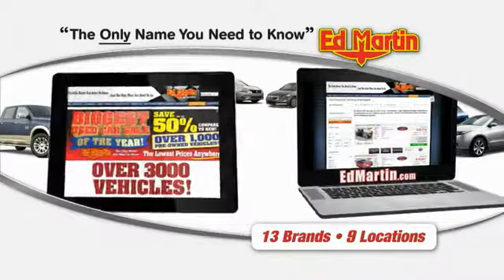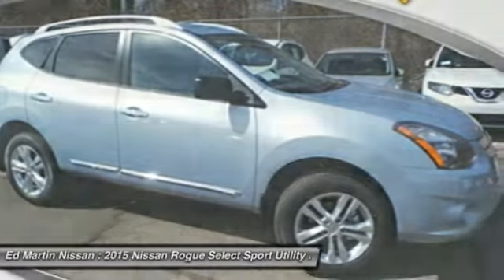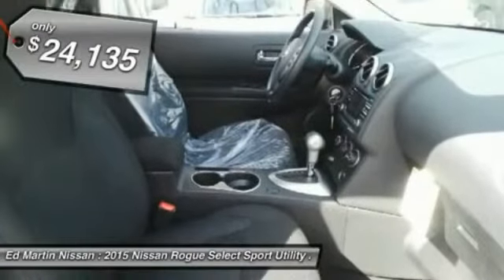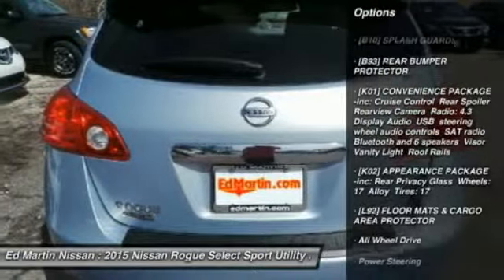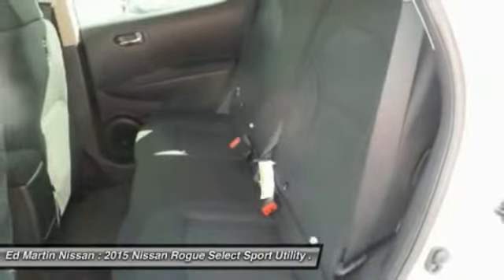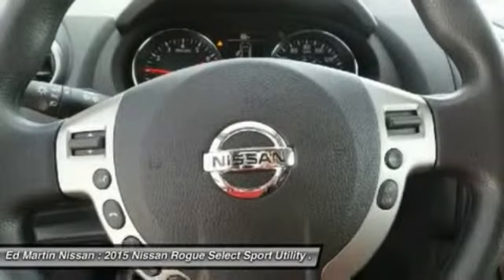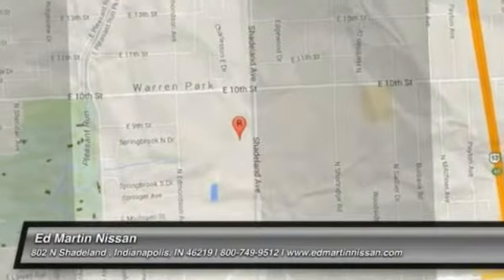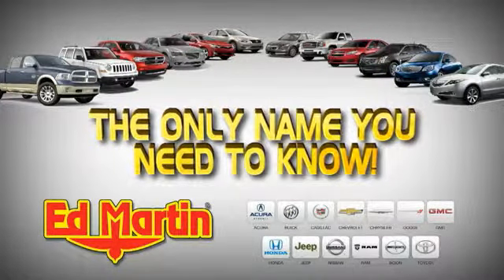2015 Nissan Rogue Select 1R2825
2015 NISSAN ROGUE SELECT Indianapolis, IN
Stock# 1R2825

From headlights to taillights the stylish Nissan Rogue Select maintains a perfect blend of classy and sporty, for a look that's easy-on-the-eyes. The color-matched, aerodynamic rear spoiler helps reduce turbulence and drag while enhancing a sporty appearance. The chrome grille gives your Rogue Select's exterior the durability it needs while maintaining its shine and available 18 inch 5-split-spoke aluminum-alloy wheels give Rogue Select just the right amount of sophistication. The standard 60/40 split fold-down rear seat allows a bigger cargo area with room for longer items. Smart details like illuminated steering wheel audio controls and an ergonomically shaped shift knob make for a rewarding long-term relationship. The Rogue Select also has a completely integrated interface for your iPod, and an input conveniently located in the center console armrest for easy access. The 2.5L engine gets a remarkable 28 MPG (highway) and is backed by 170hp and 175 lb-ft of torque. The Rogue Select's power steering system adjusts sensitivity according to the speed you are traveling. It becomes more nimble at low speeds, making parking and reversing easier. Plus, the intuitive all-wheel drive recognizes the difference between various driving conditions and responds accordingly. So you get extra grip when you need it and maximum efficiency when you don't. Protecting the most precious cargo, the Nissan Advanced Air Bag System includes dual-stage supplemental front air bags with seat belt sensors and an occupant-classification sensor. Also, roof-mounted curtain supplemental air bags provide head protection for both rows of outboard occupants. Finally, front-seat Active Head Restraints help reduce the chance of whiplash injuries.

[B10] SPLASH GUARDS, [B93] REAR BUMPER PROTECTOR, [K01] CONVENIENCE PACKAGE -inc: Cruise Control Rear Spoiler Rearview Camera Radio: 4.3  Display Audio USB steering wheel audio controls SAT radio Bluetooth and 6 speakers Visor Vanity Light Roof Rails, [K02] APPEARANCE PACKAGE -inc: Rear Privacy Glass Wheels: 17  Alloy Tires: 17 , [L92] FLOOR MATS & CARGO AREA PROTECTOR, All Wheel Drive, Power Steering.
0.9% available. Price includes all Lease incentives. Retail incentives/apr special may change the price displayed. Lease Pull Ahead available, all makes!!!.